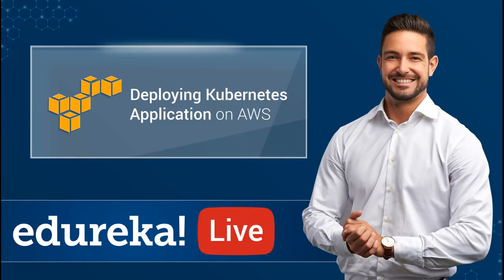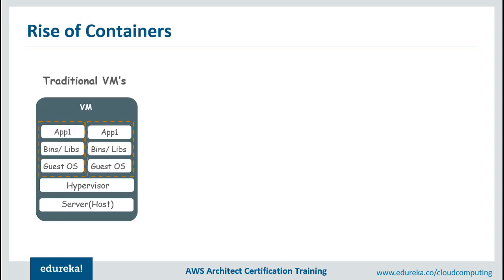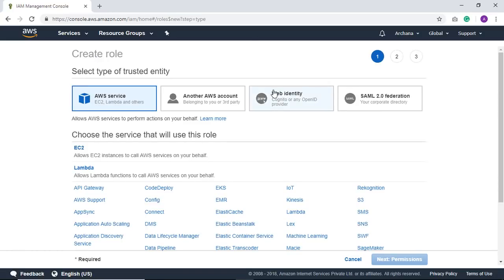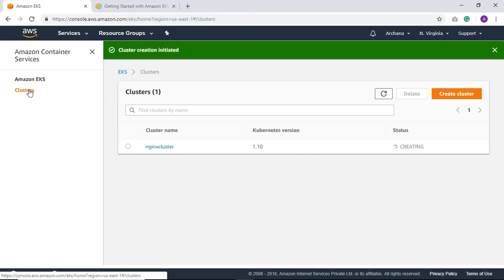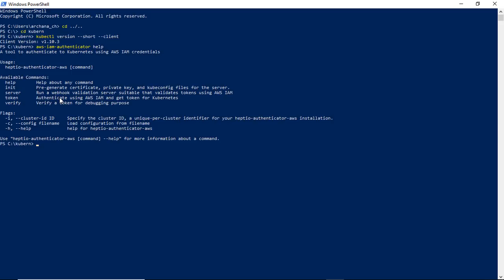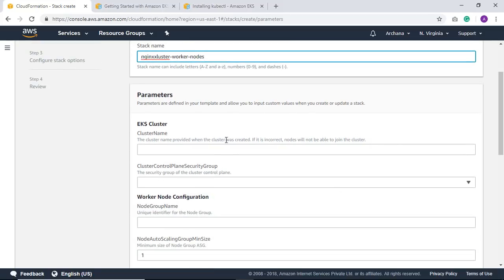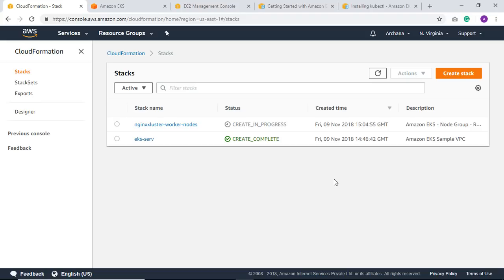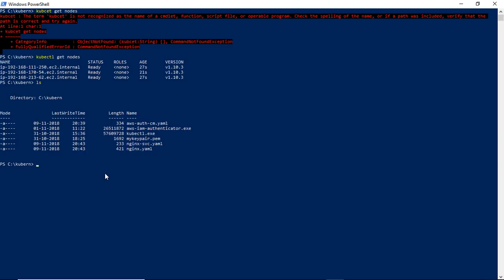Kubernetes On AWS | AWS Kubernetes Tutorial | AWS EKS Tutorial | AWS Training | Edureka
This Edureka! live session on “AWS Kubernetes Tutorial” will help you understand how to deploy a containerized application onto a Kubernetes cluster managed by Amazon Elastic Container Service for Kubernetes (Amazon EKS).
Below is the list of topics covered in this session:
1. Introduction on AWS
2. What is Containerization?
3. Amazon EKS
4. Launch an application on EKS platform

1. This is a 5 Weeks Instructor led Online Course, 30 hours of assignment and 20 hours of project work.

2. We have a 24x7 One-on-One LIVE Technical Support to help you with any problems you might face or any clarifications you may require during the course.

3. At the end of the training you will be working on a real time project for which we will provide you a Grade and a Verifiable Certificate!

What are the objectives of our AWS Architect Certification Training?
AWS Architect Certification Training is designed by industry experts to make you a AWS Certified Solutions Architect. During this AWS Architect Training, you’ll learn:
·         AWS Architecture and different models of Cloud Computing
·         Compute Services: AWS EC2, Auto Scaling and Load Balancing, AWS Lambda, Elastic Beanstalk
·         Storage Services : AWS EBS, AWS S3, AWS Glacier, AWS CloudFront, AWS Snowball, Storage Gateway
·         Database Services: AWS RDS, AWS DynamoDB, ElastiCache, AWS RedShift
·         Security and Identity Services: IAM, KMS
·         Networking Services: Amazon VPC, Route 53, Direct Connect
·         Management Tools: AWS CloudTrail, AWS CloudWatch, CloudFormation, OpsWorks, Trusty Advisor
·         Application Services: SES, SNS, SQS

AWS Architect Certification is designed by industry experts to make you a certified AWS Solutions Architect. It will polish your skills by offering you comprehensive knowledge on Cloud computing. On the completion of the AWS Architect Training, learner will be able to:

This AWS Certification Training is designed for the IT professionals who want to pursue a career in Cloud Computing and become AWS Certified Solutions Architect. Our AWS Architect Certification Training helps you to grab this opportunity and accelerate your career. It is best suited for: